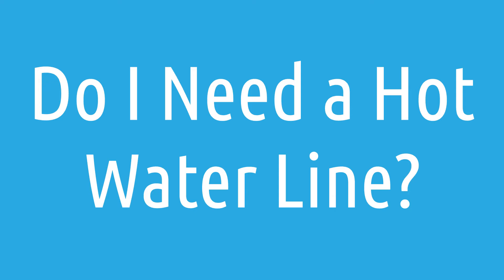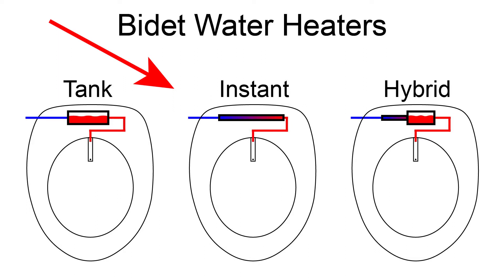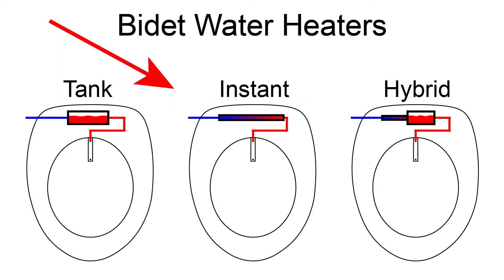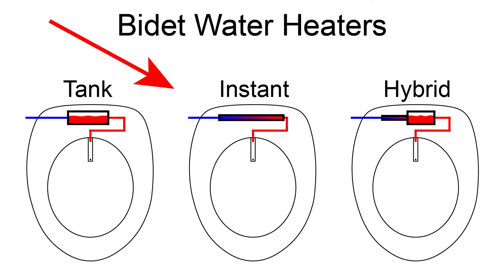Do I need a hot water line for the Brondell Swash 1400?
The Brondell Swash 1400 does NOT need a hot waterline, and your bidet expert, and Many Bidets Owner, Daniel Johnson explains how the warm water feature works!